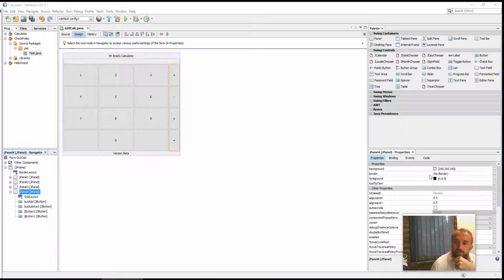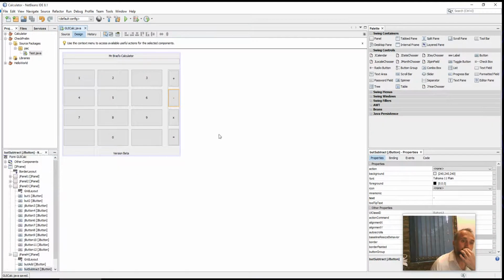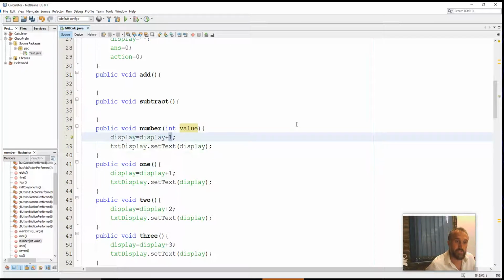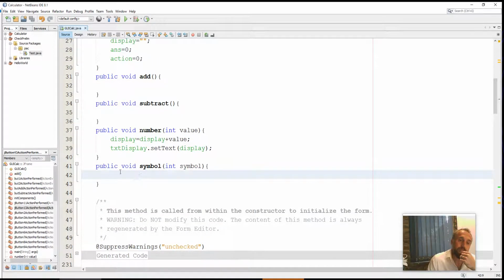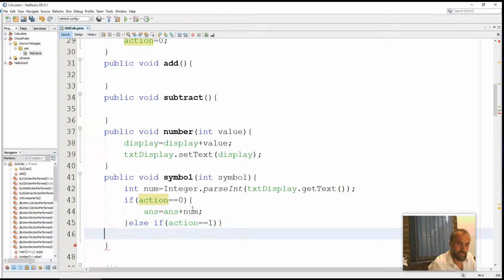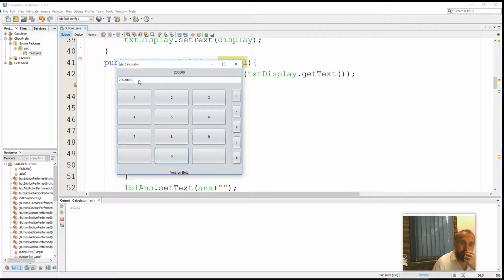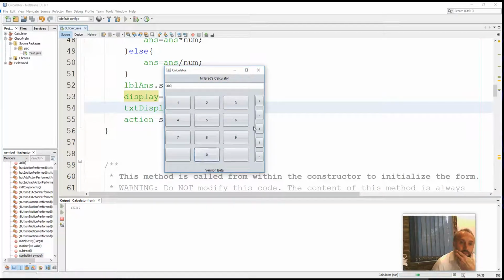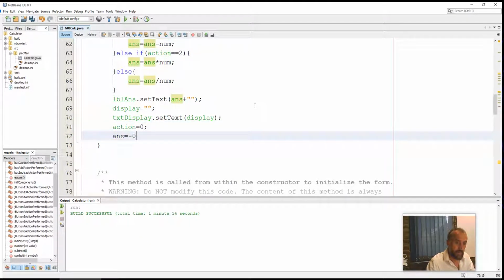Part 2 Calculator in Java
Part 2 of how to program a calculator in JAVA using the Netbeans IDE.